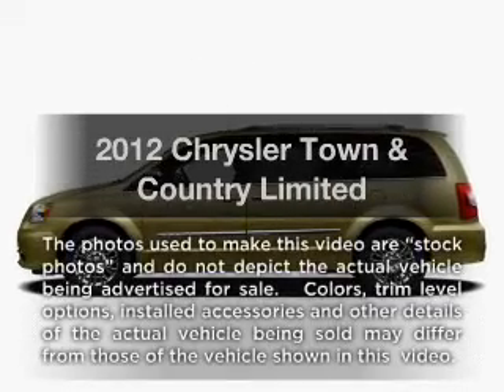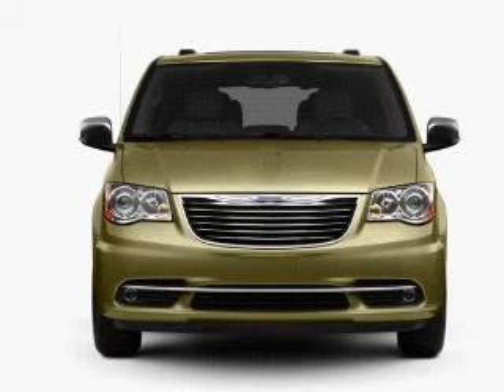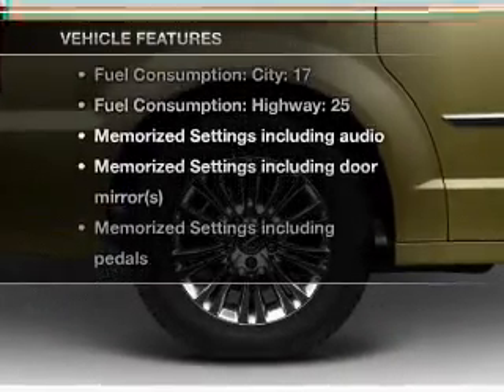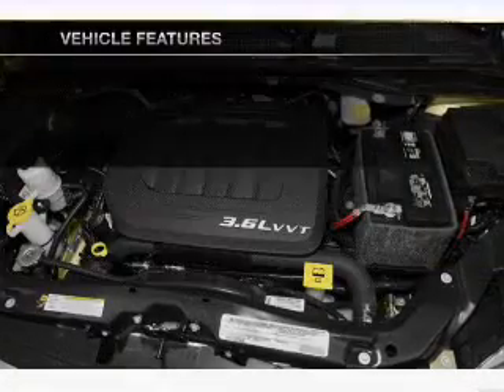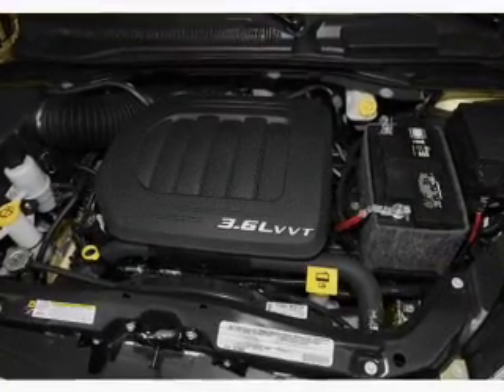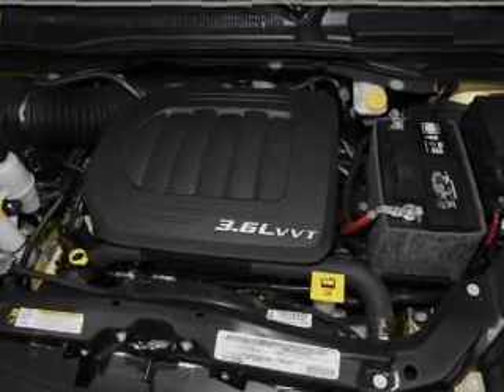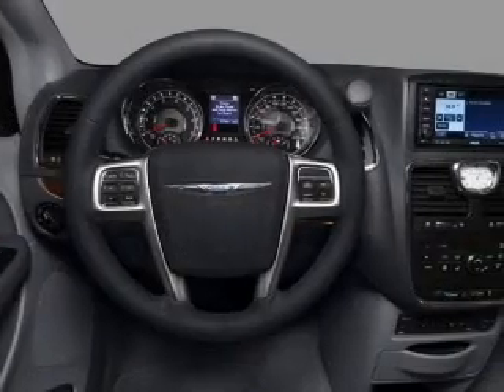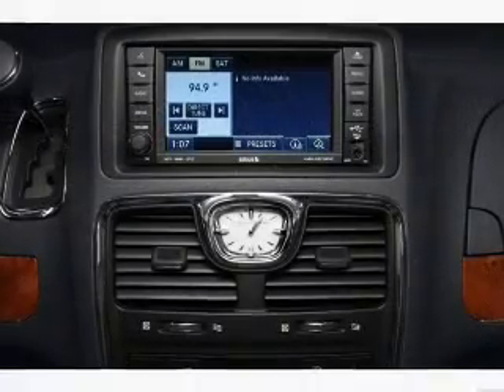2012 Chrysler Town & Country - Englewood Co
Year: 2012
Make: Chrysler
Model: Town & Country
Trim: Limited
Engine: 3.6 liter 6 cylinder 24 valve
Transmission: Automatic
Color: Brilliant Black Crystal Pearlcoat
Mileage:
Address:
9980 E Arapahoe Rd